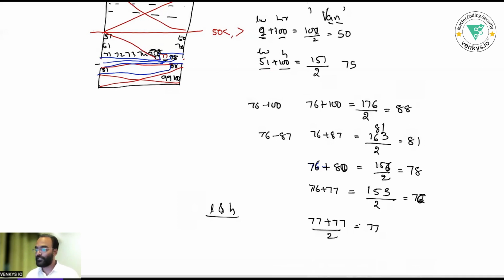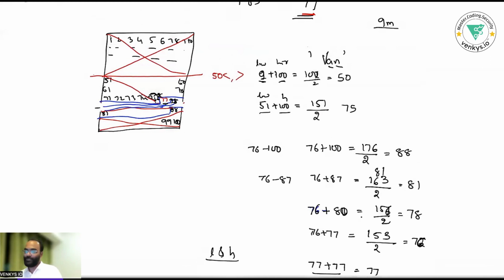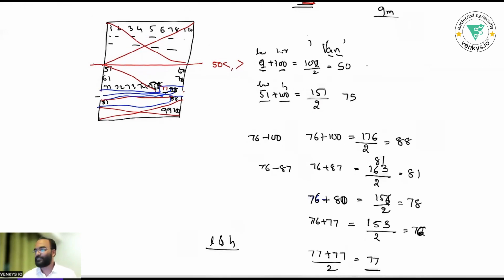Binary Search Magic Over Linear Search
Venkys.io is dedicated to sharing knowledge to build high-quality software engineers and help professionals advance their careers.
If you aspire to be a software engineer and have good programming skills, join us to build knowledge via our website. Drop us an email or send a WhatsApp message to start contributing.